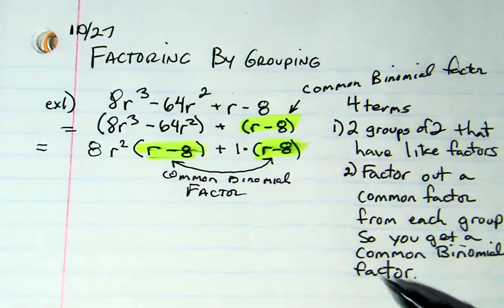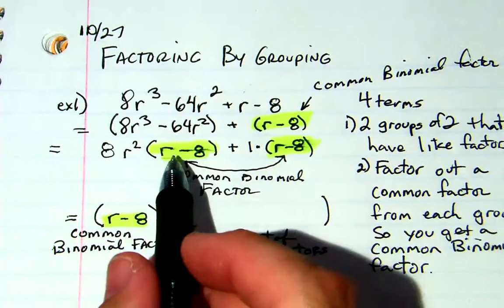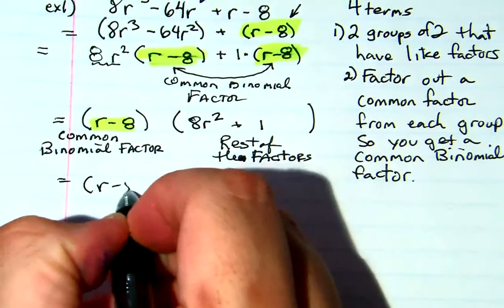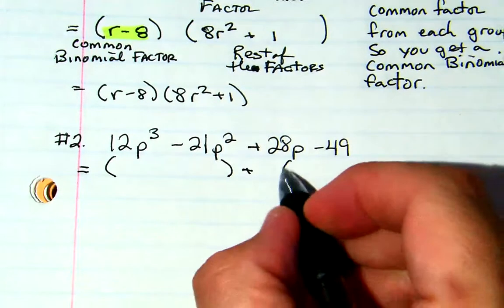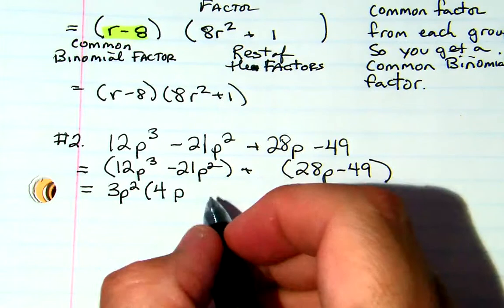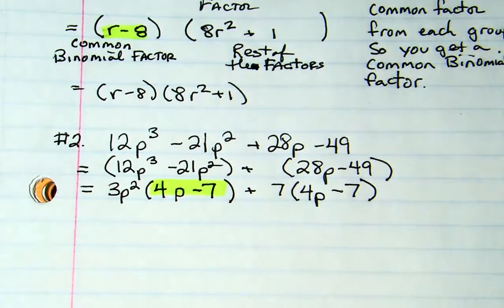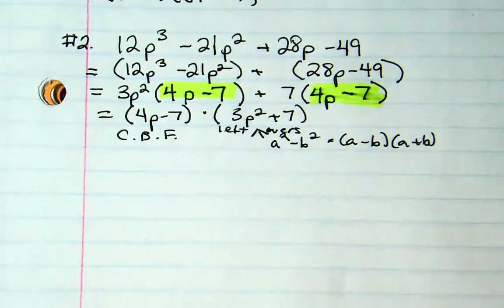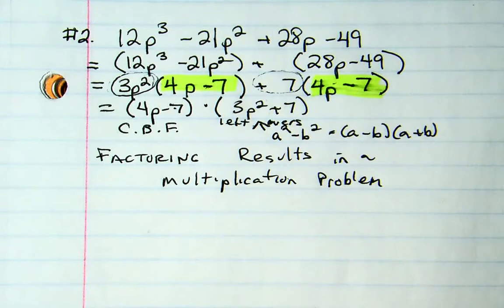factoring by grouping A2